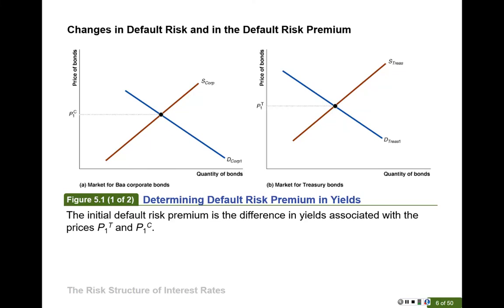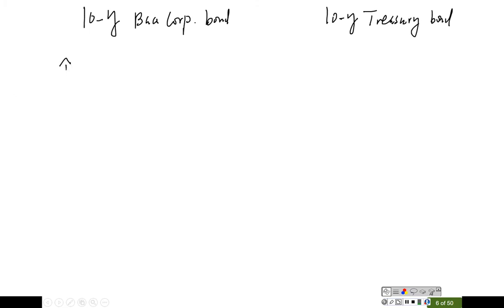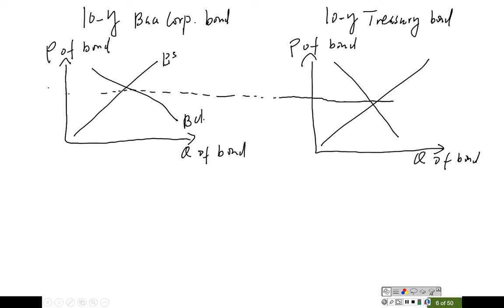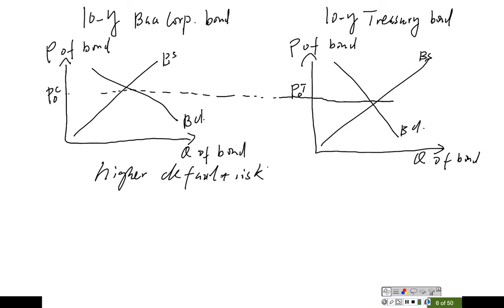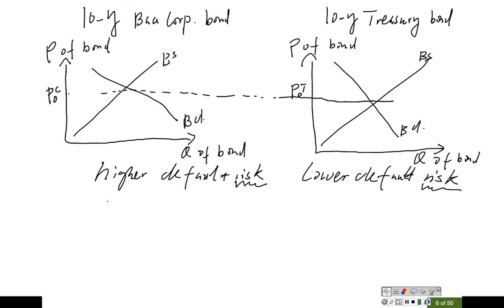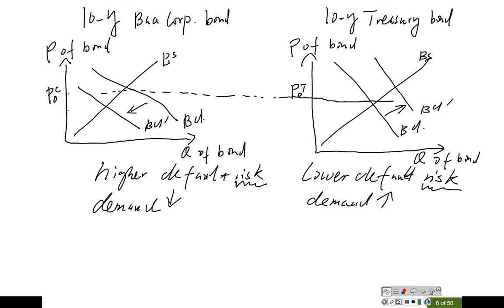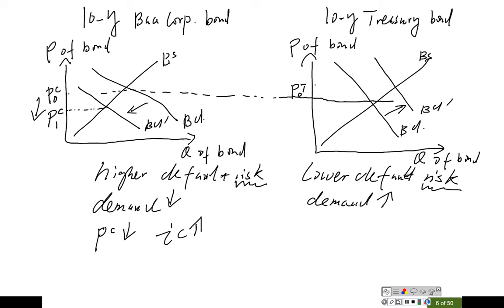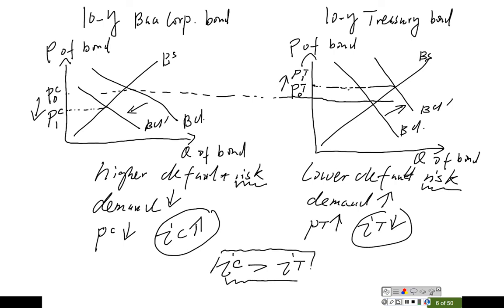Risk structure of interest default risk